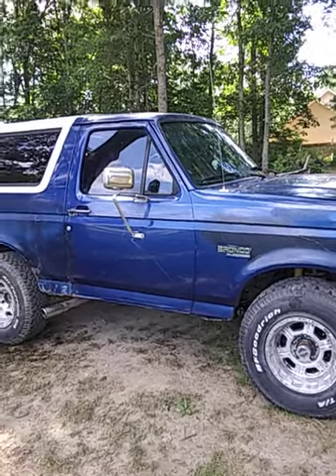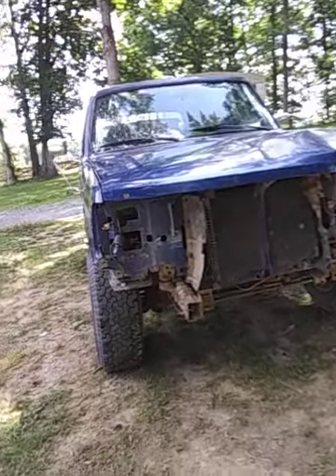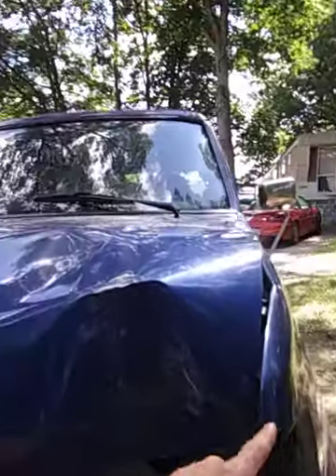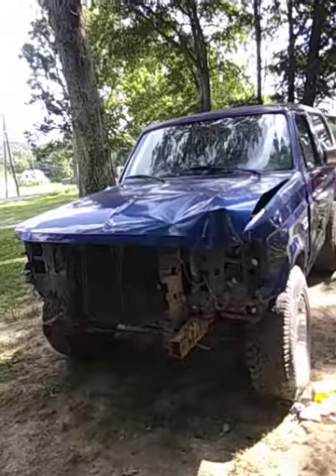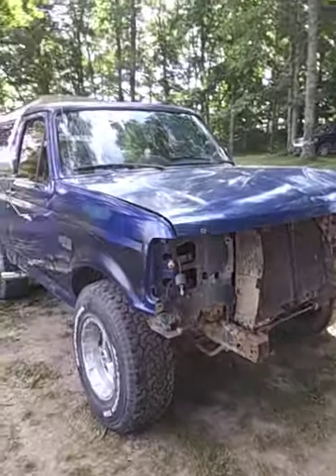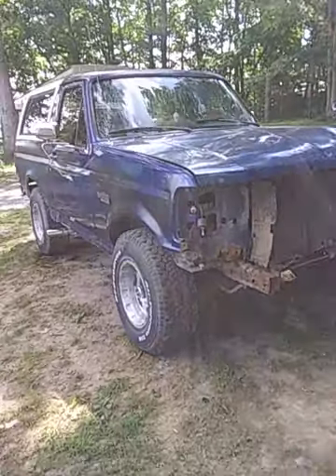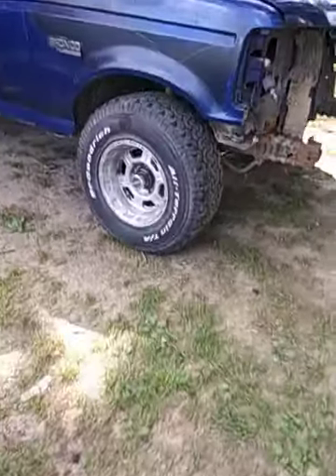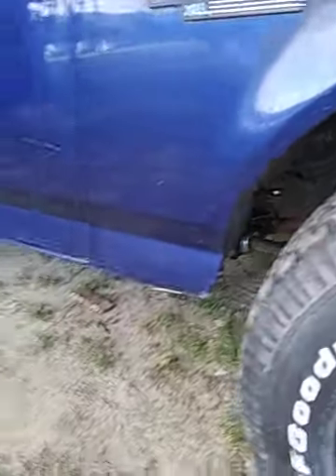after it got wrecked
#96 Ford Bronco